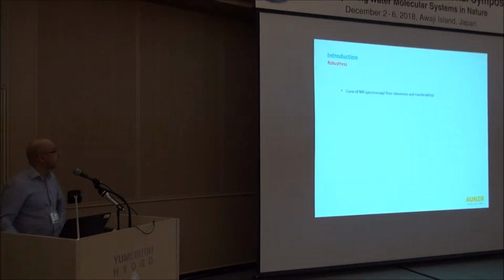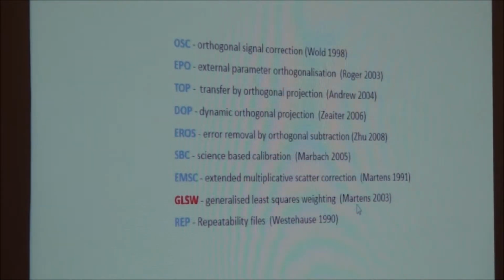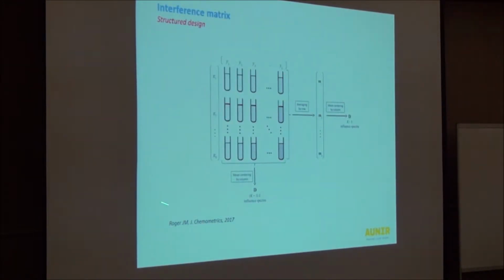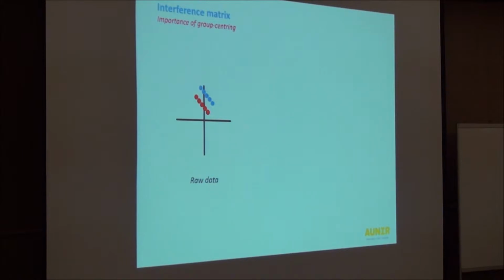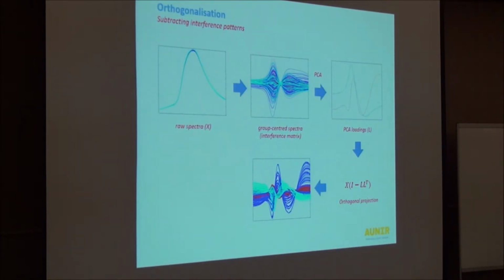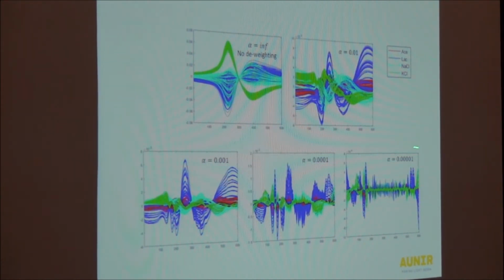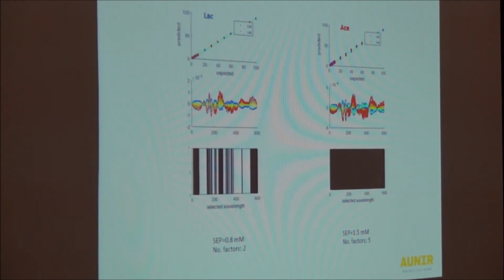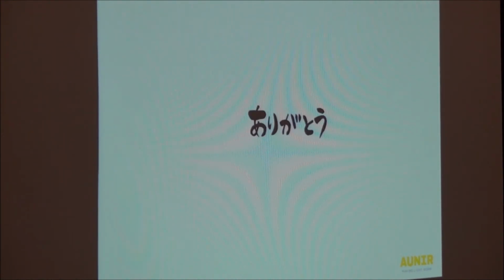[AIS 2018] 11. Covariance weighting in aquaphotomics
11. Covariance weighting in aquaphotomics by Ali Gahkani